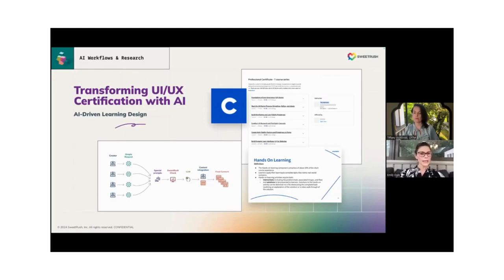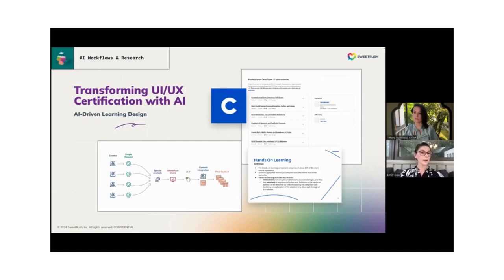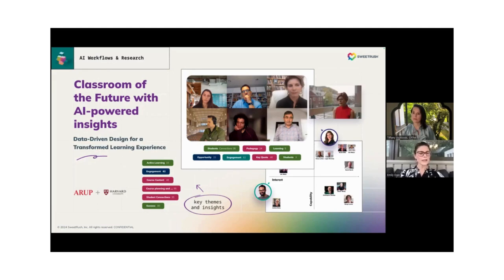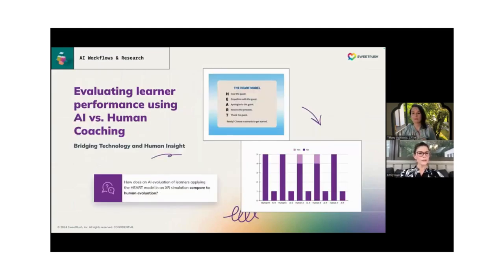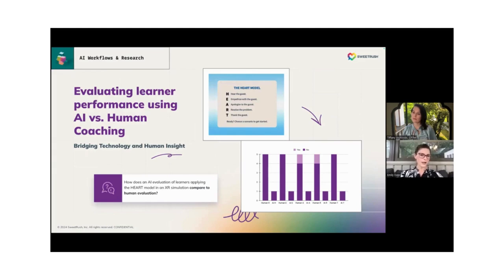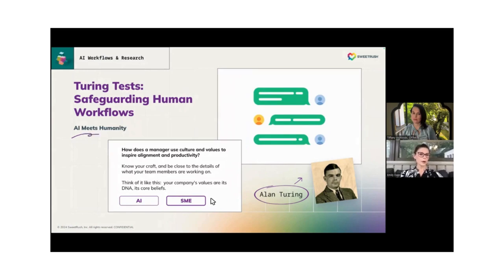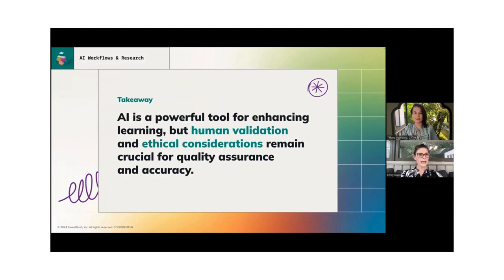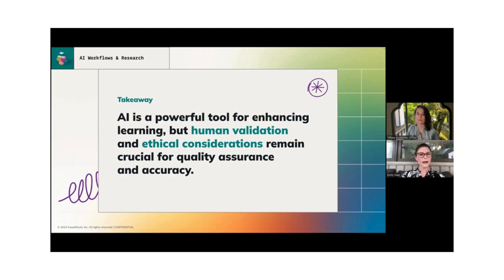Leveraging AI for L&D Workflows and Research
SweetRush Immersive Learning Strategist Emily Dale walks us through how to leverage AI to support learning design workflows, conduct valuable research and, most importantly, maintain and evolve human-centered learning design.